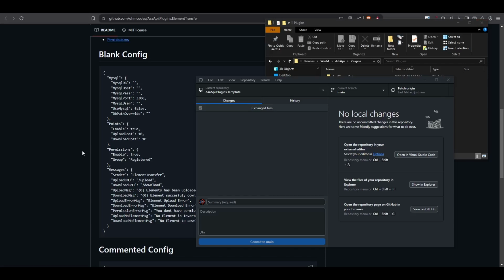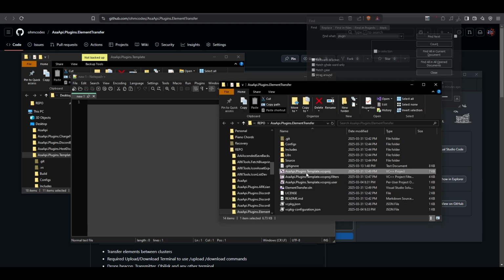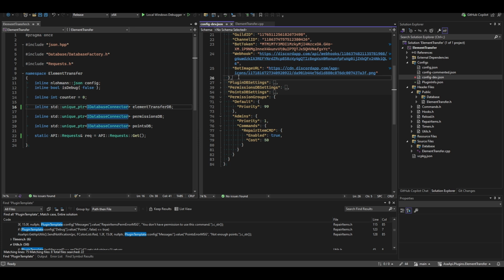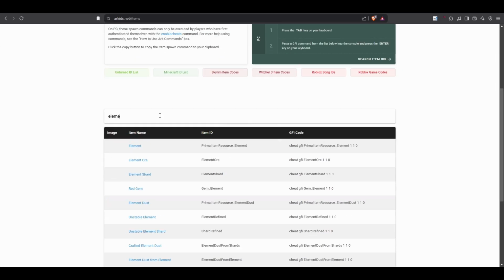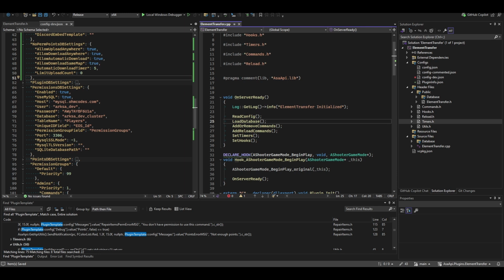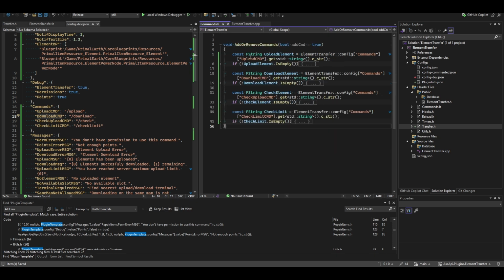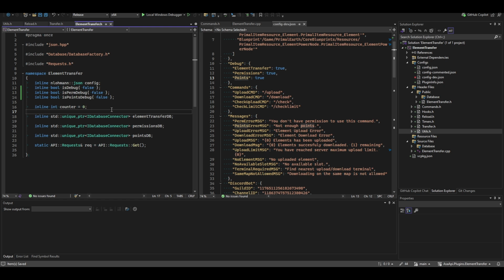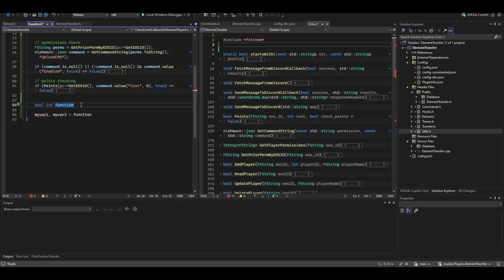How to Create AsaAPI Plugins (Serverside Mods) Cluster Element Transfer Part 1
This video will teach you how to create a AsaApi Plugins which can upload/download element between server cluster with permission and points as currency also added some restrictions like Allow/Disallow Transfer if you are not viewing a Terminal/Obilisk or a Drop

As promised you can download the source code from here, Don't forget to Star the repo if you like it!